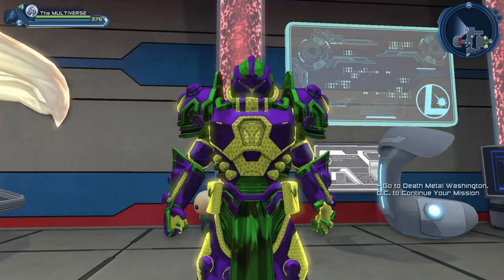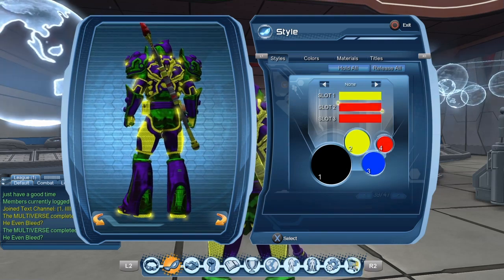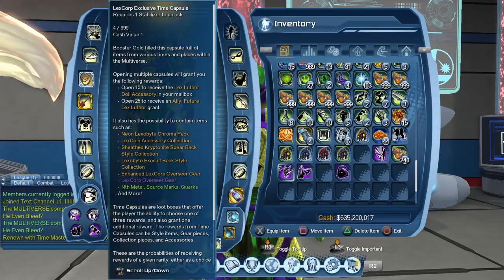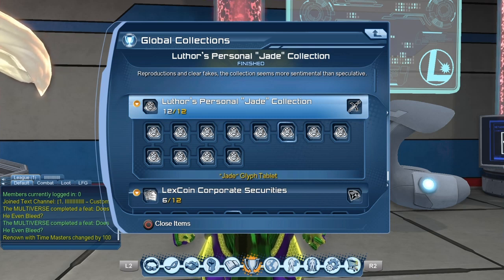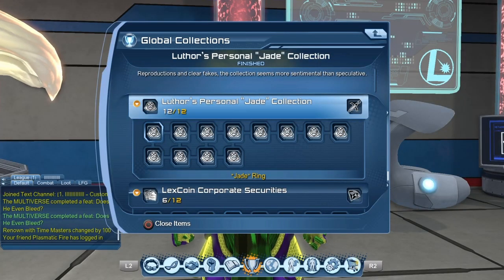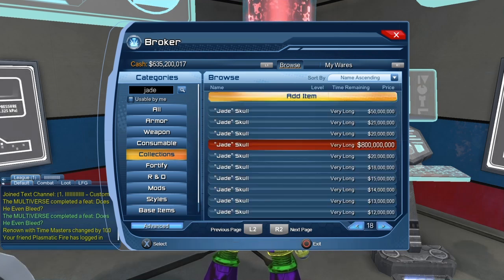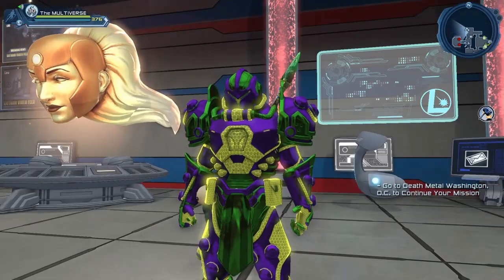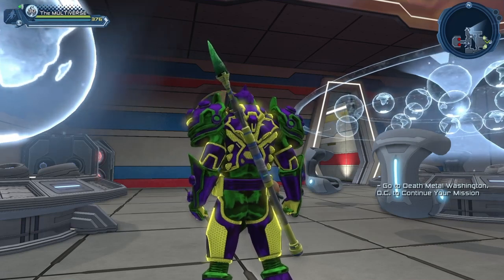DCUO Sheathed Kryptonite Spear Back Style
Previous video of the Lexcorp Exclusive Time Capsule